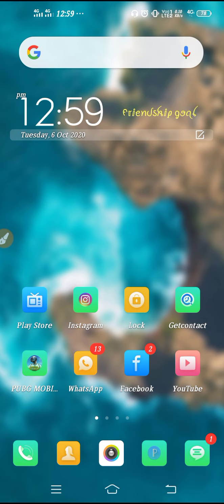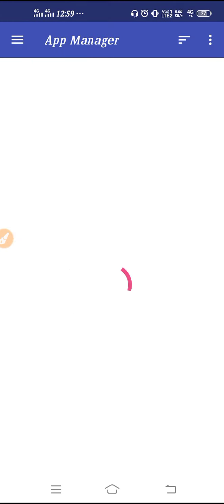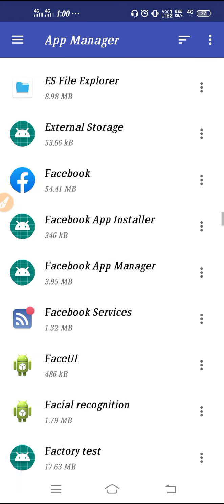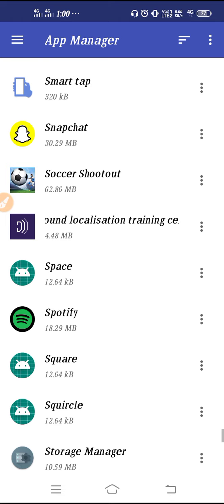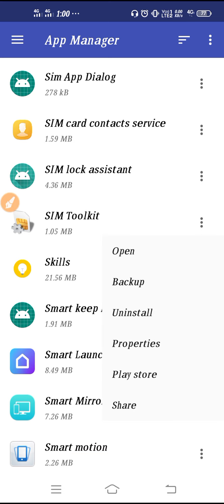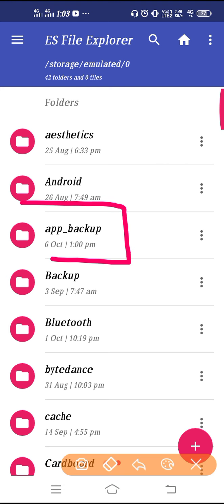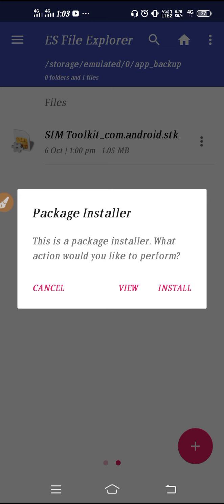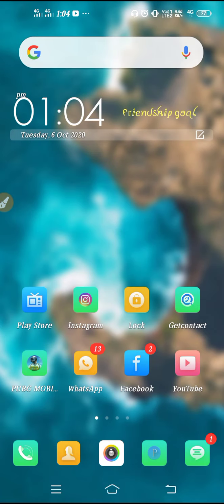Vivo Y15 Sim Toolkit Error in Application Problem Solved